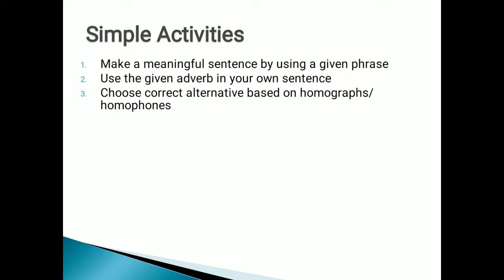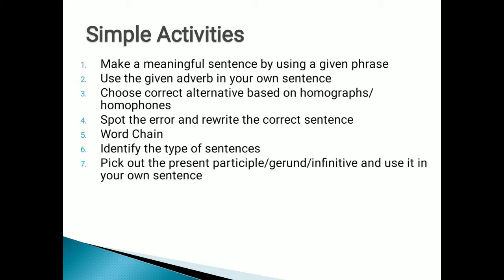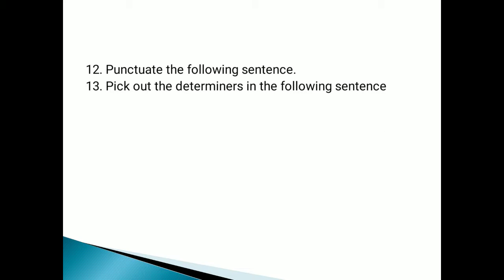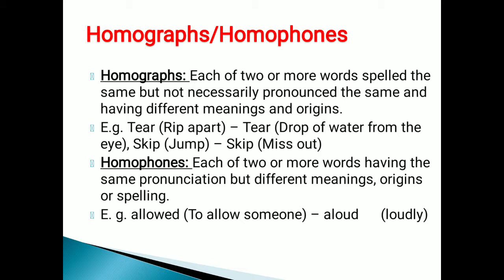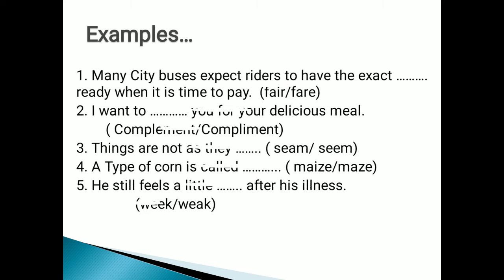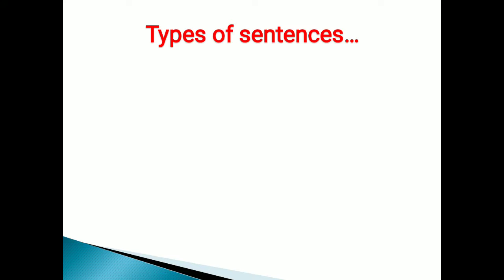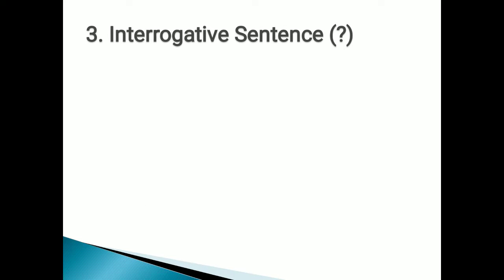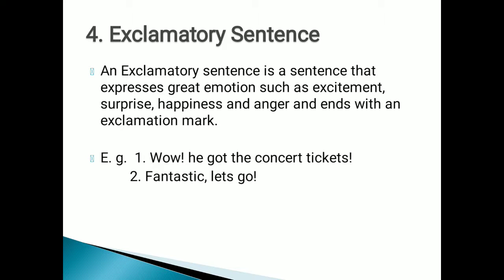GRAMMAR:Simple Activities Homophones and Types of Sentences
Learn Homophones and Types of Sentences with the help of interesting examples...